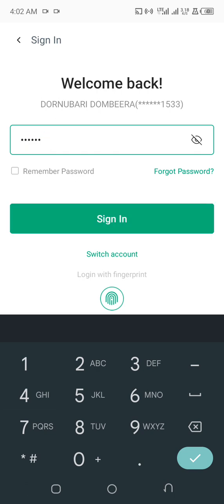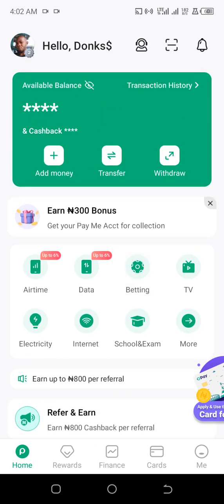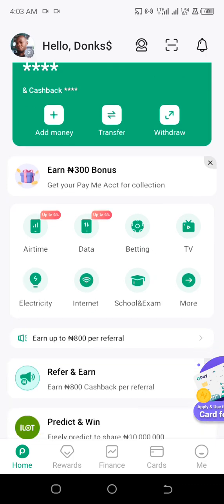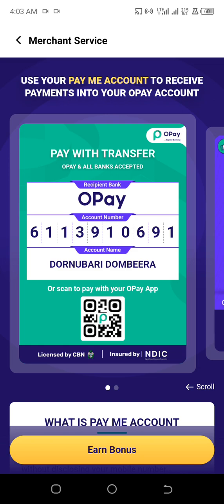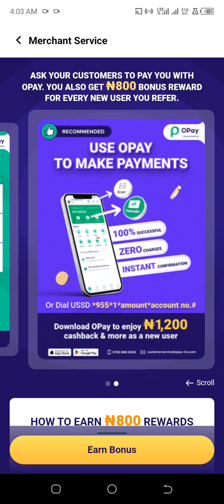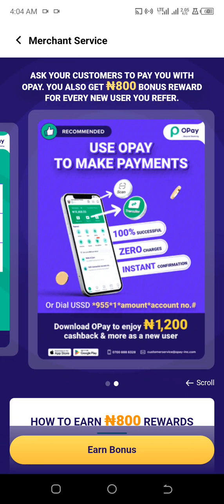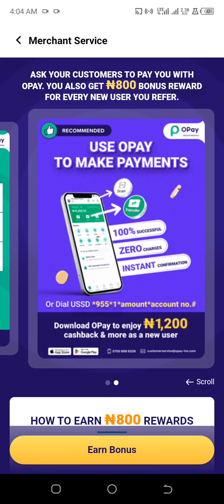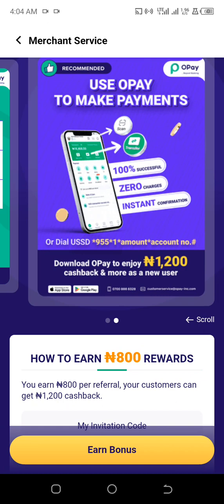How To Make Transactions On Your Opay Account Without Internet Connection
Welcome to our comprehensive guide on how to make seamless transactions on your Opay account even without internet connectivity!

In this empowering video, I will show you step-by-step instructions to navigate and utilize Opay's offline transaction features effectively. Discover the incredible convenience of performing transactions such as mobile top-ups, bill payments, fund transfers, and even merchant payments, all without the need for an active internet connection. Equip yourself with valuable skills for financial independence, ensuring you're always in control of your finances. Join us today and embark on a journey towards becoming tech-savvy, responsible consumers of the digital age!